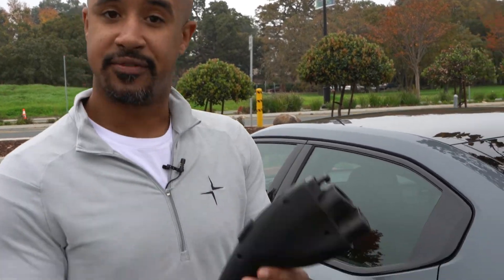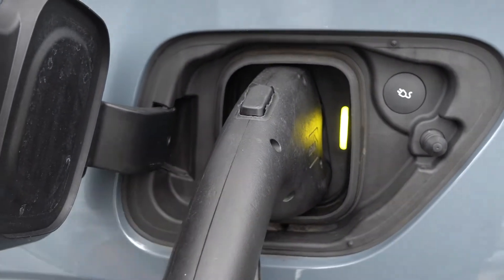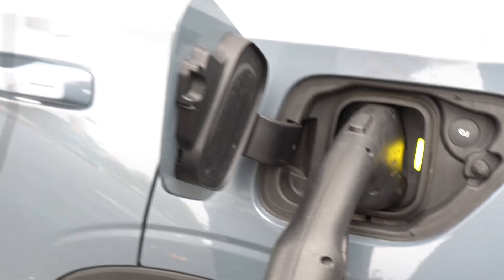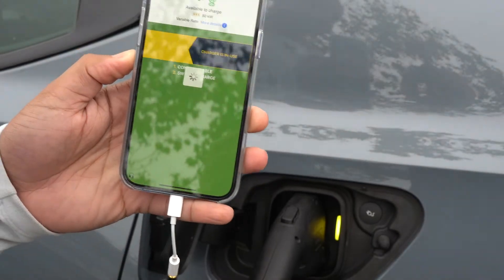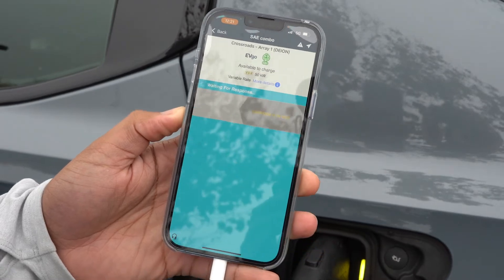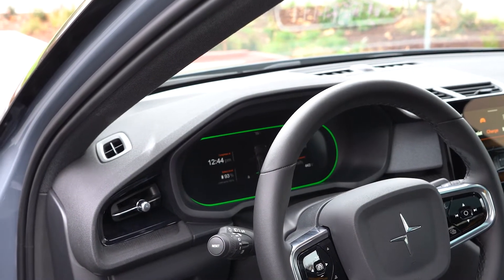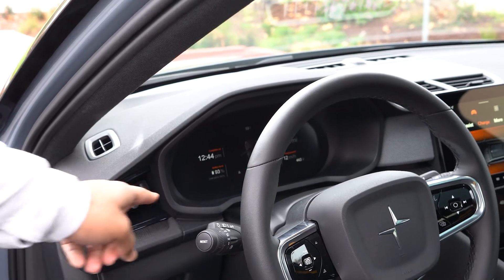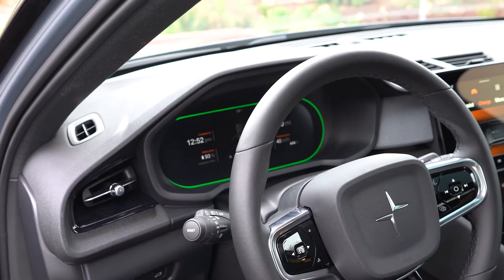Polestar 2 - How to use a Charging Station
Learn how to easily charge your Polestar 2 at a charging station.
David Dupart demonstrates how to connect an electric car charger to the Polestar 2.

David Dupart is the General Manager of Polestar San Jose and Polestar Marin in the San Francisco Bay Area.